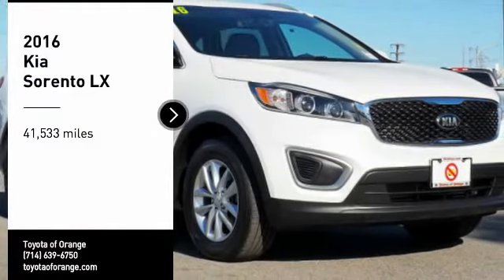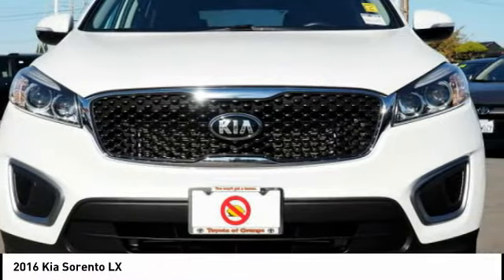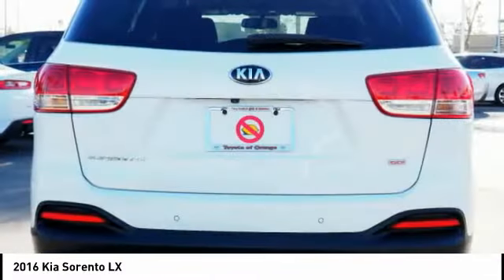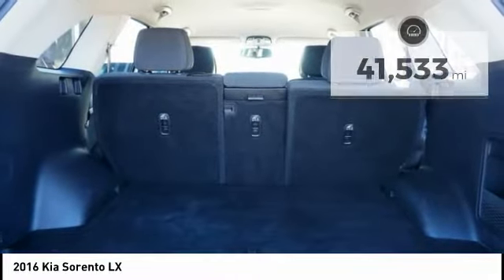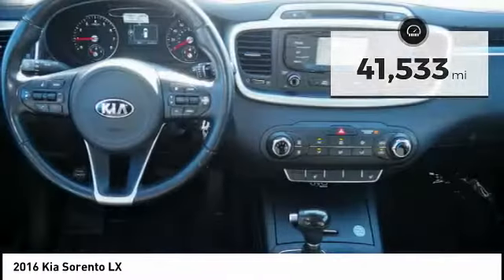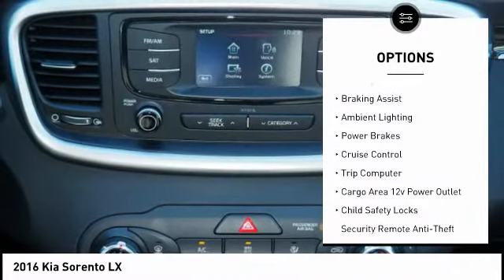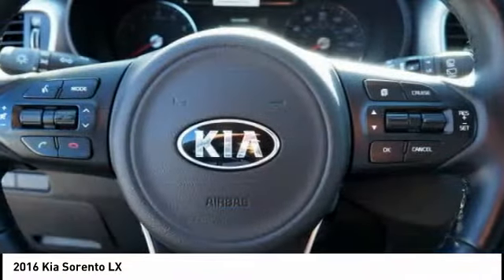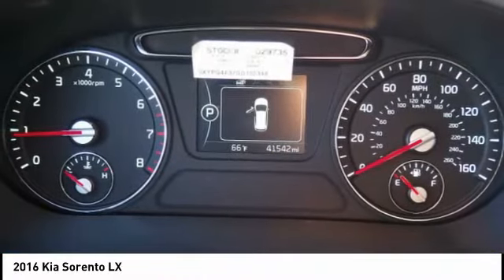2016 Kia Sorento Orange CA U29735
2016 Kia Sorento LX

Toyota of Orange
1400 North Tustin Ave.

Don't miss this 2016 Kia. Make a great choice today with this must-have vehicle. Learn more about this vehicle by contacting the dealership today and own it today.